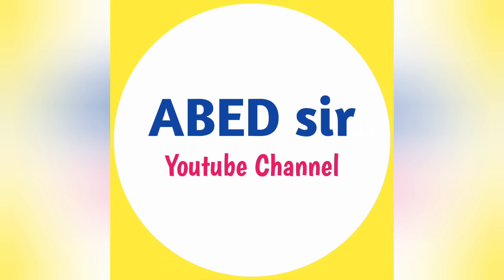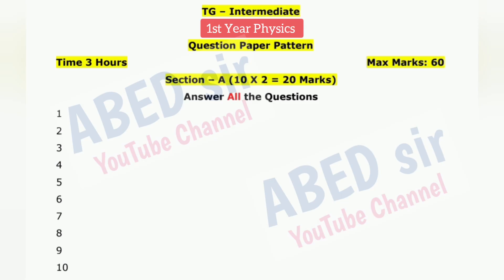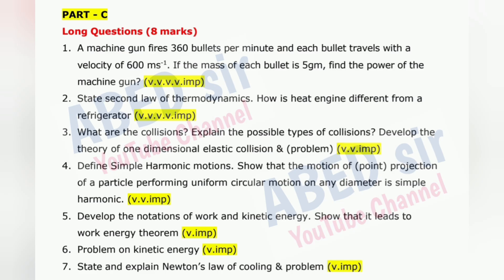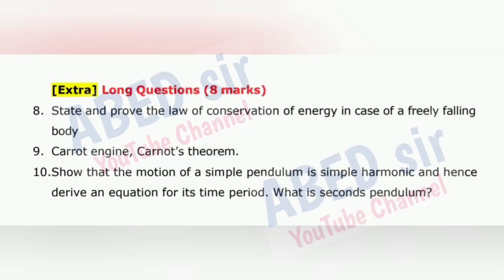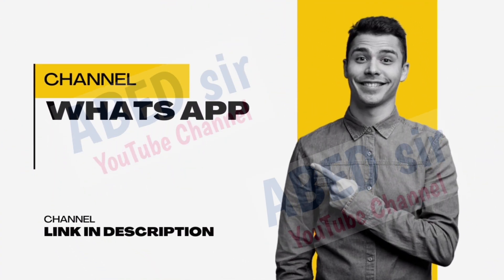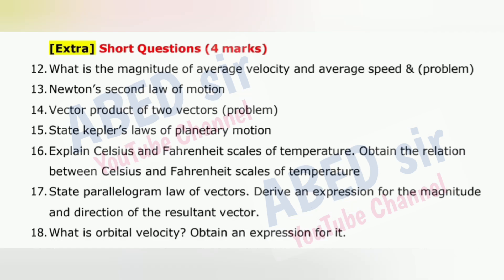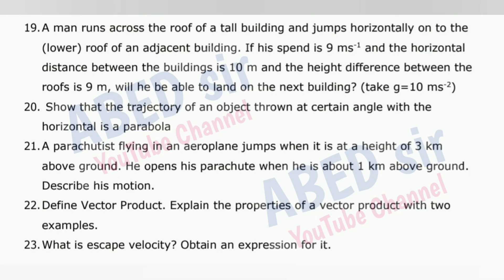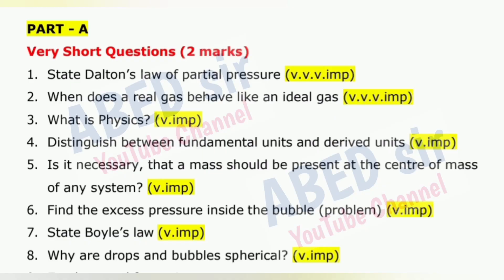Inter 1st Year Physics Important Questions 2025 MPC I year Supply imp Intermediate TS TG Telangana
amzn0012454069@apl